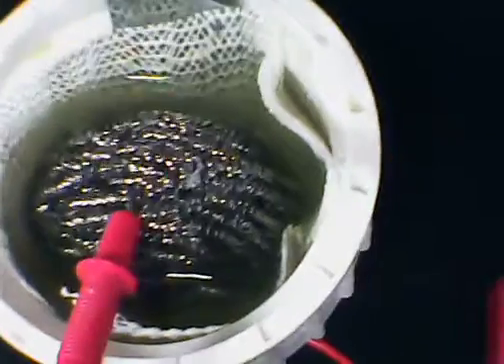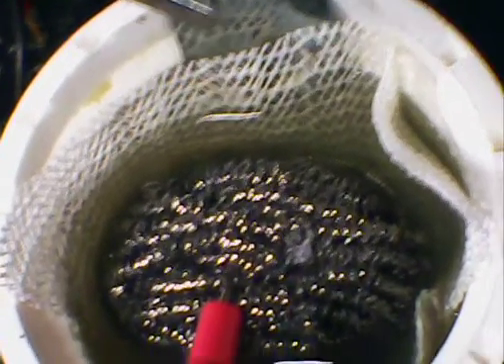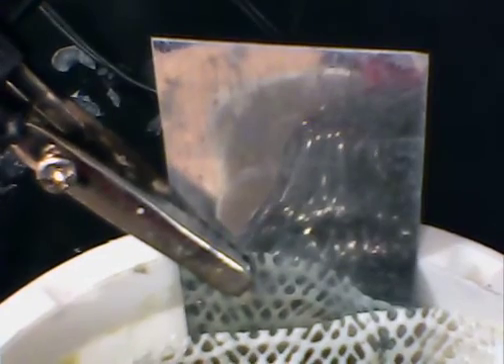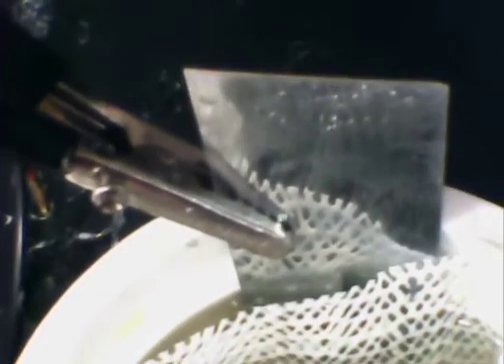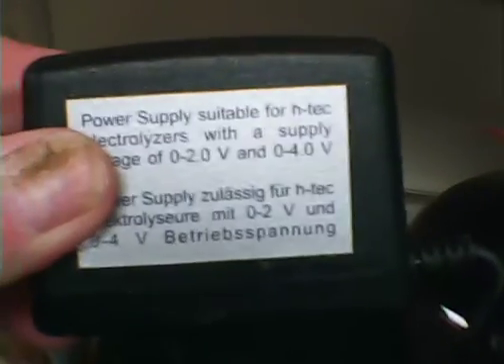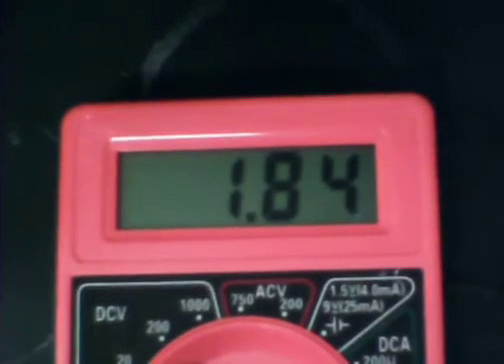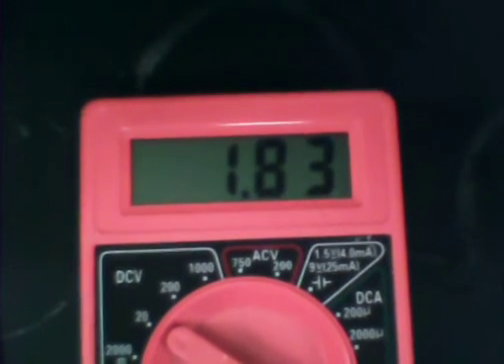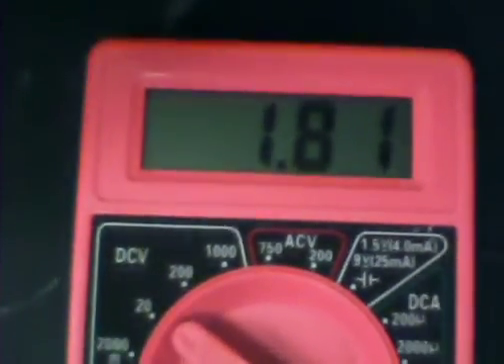Bismuth/ Stainless Steel/ Rechargeable Battery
A pairing in this cell of bismuth and stainless steel. The electrolyte is aq. magnesium sulfate heptahydrate ( epsom salt).  The stainless steel is a non-magnetic scouring pad with relatively high surface area. I am using a smaller bismuth electrode which , as anode, should boost current. I am interested in the self-dischage profile of this secondary cell. The emf is boosted with an AC-DC charger at 5V/ 500 mA for no more than 5 minutes. The cell hits about 2.1 V (+/- .2) and then drops toward equilibrium. After 15 minutes, it is about 1.73V. Bismuth is the most diamagnetic metal known and is finding increased use in industry as a lead substitute. It is also finding applications, specifically, in battery  R&D. Bismuth sheet can be cut with scissors for making an electrode.